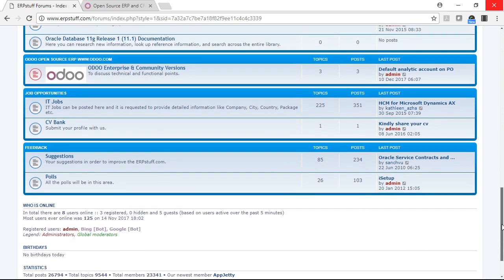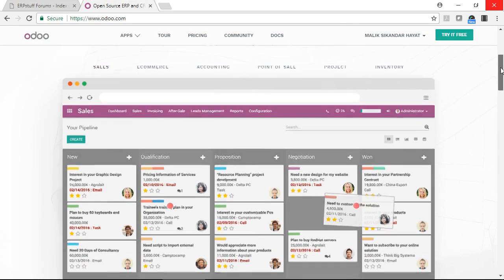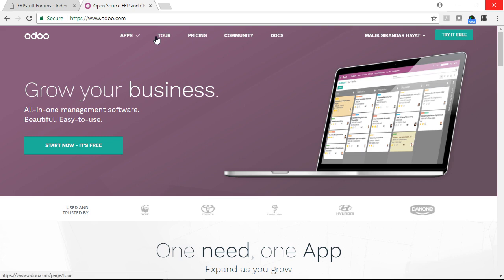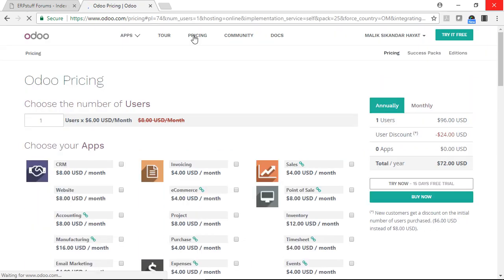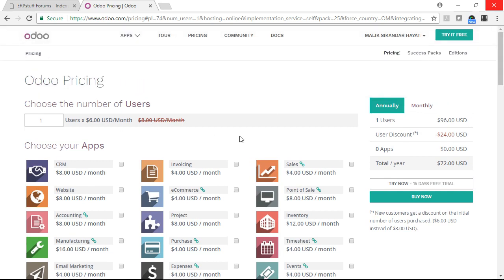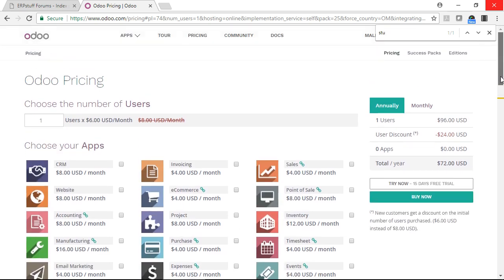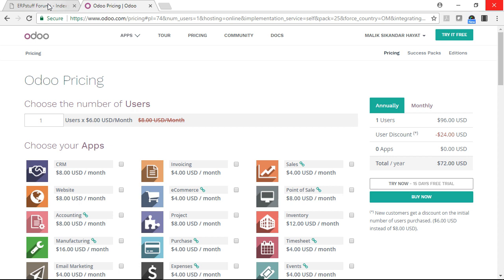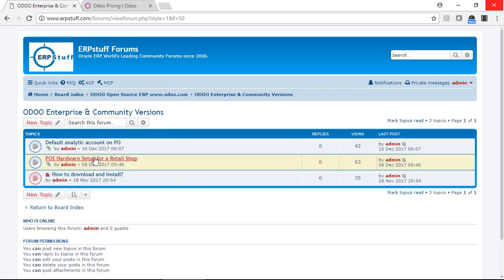Learn about Odoo Open Source ERP | Introduction to odoo a complete ERP | Free ERP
A smooth and friendly user experience that has been built to ensure the user seamless adoption.

Fluidity and full integration cover the needs of even the most complex companies. The flexibility of Odoo is such that apps can be added according to the growth of your company, adding one app at a time as your needs evolve and your customer base grows.

Thanks to the open-source community, Odoo is actively maintained by a large base of developers to meet evolving customer needs and provide new, innovative applications. odoo

Our Community Discussion Forum,